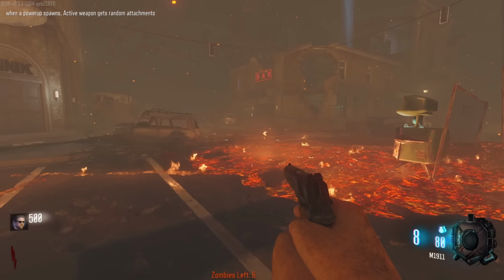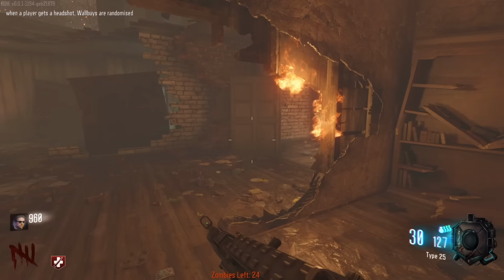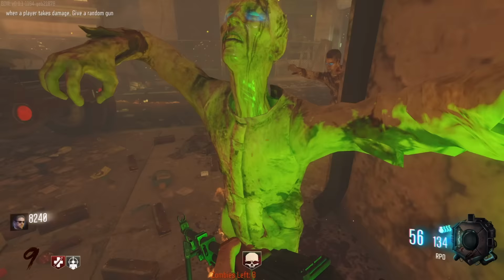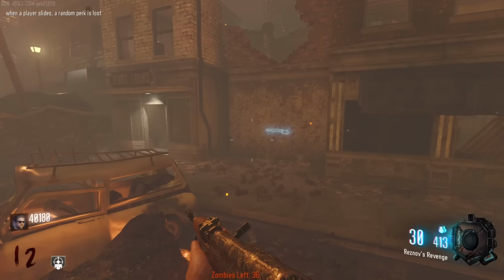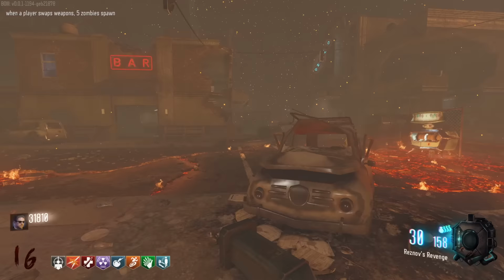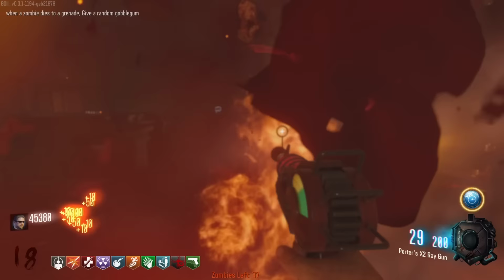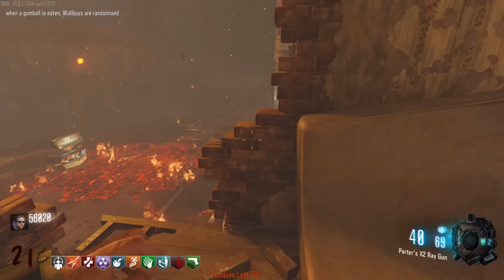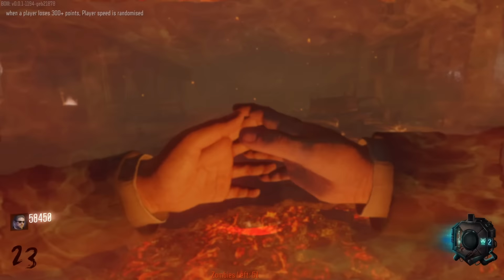Town Zombies but Every Round Something CHANGES - "CAUSE and EFFECT" (Bo3 Zombies)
Town Zombies, but Every Round Something CHANGES! Using an awesome mod called "CAUSE and EFFECT" where every round, a different unique change will occur, from spawning Zombies when you swap weapons, giving you PaP'd weapons for getting hit from Zombies, to changing the Wall Weapons around the map! Playing the map "TOWN REMASTERED" on Call of Duty Black Ops 3 Custom Zombies using the BOIII X-Labs/Plutonium client.

(Don't be toxic or I'll ban you!)

🚨 Tyler1 Clips Channel - @FPSpsychoTyler1Clips
🚨 Negan Shorts Channel - @NeganNet

0:00 Intro